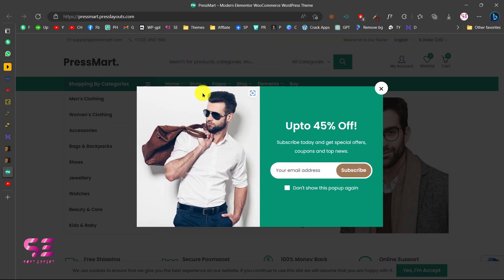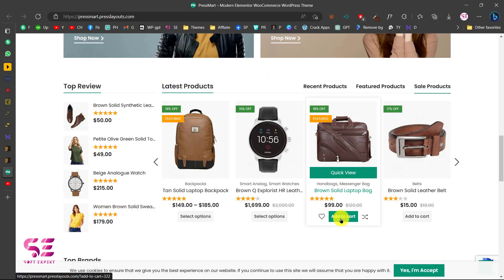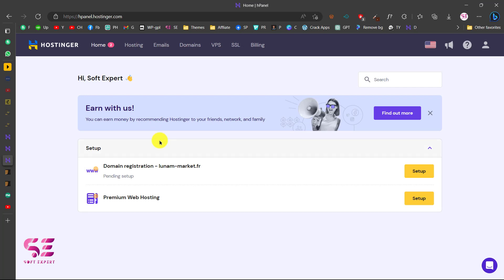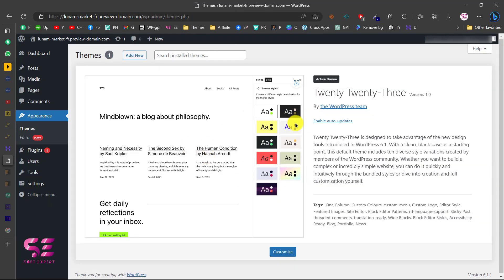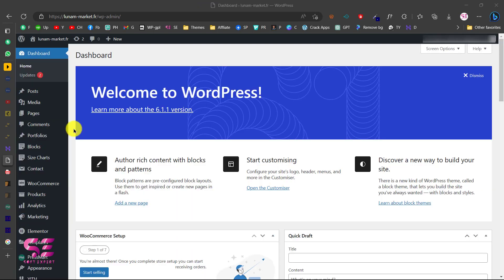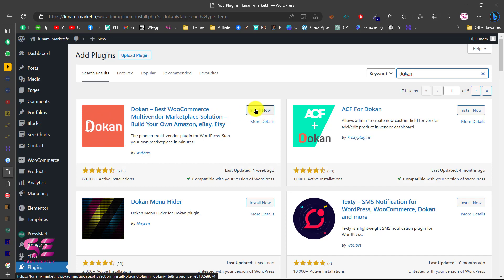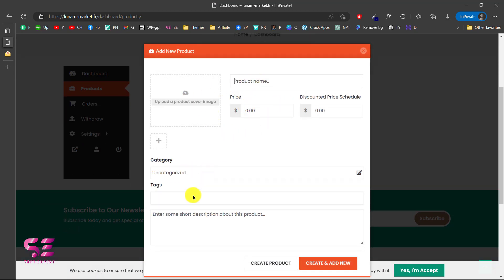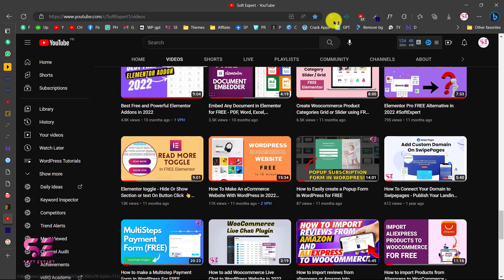Create a Multivendor eCommerce Website with WordPress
Let’s see how to make a complete multivendor eCommerce website using PressMart - Modern Elementor WooCommerce WordPress Theme.

🕘Timestamps:
0:00 - Introduction
1:00 - Demo
3:50 - Domain & Hosting
8:20 - Get & Install the theme
12:00 - Import demo content
13:15 - Add multivendor functionality
17:17 - Adding products as a vendor